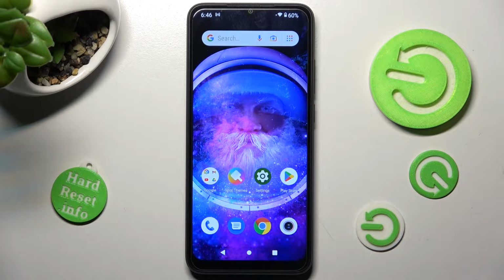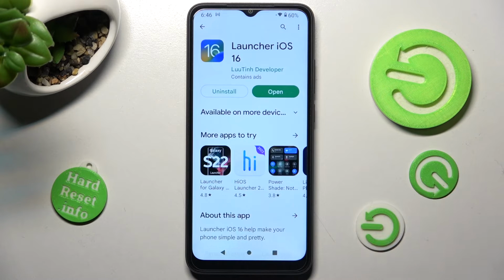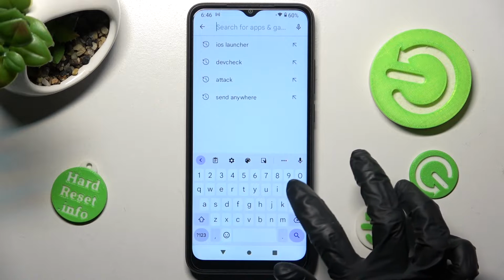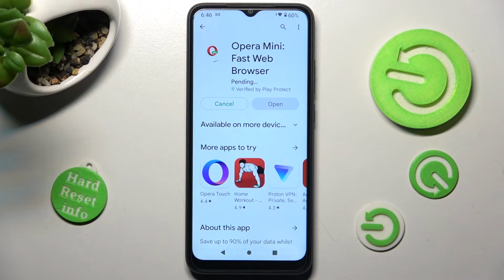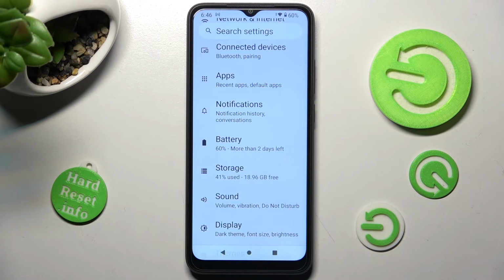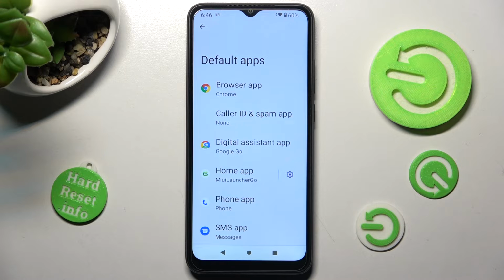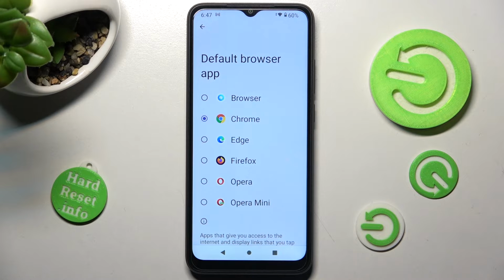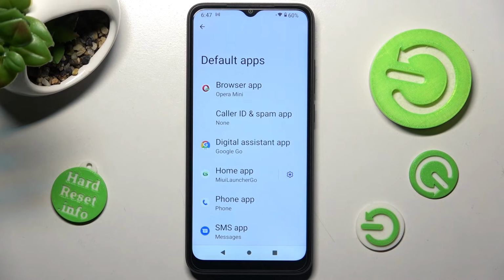How to Manage Default Apps on XIAOMI Redmi A1 - Change Default Apps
Find out more info about XIAOMI Redmi A1:
Now, we would like to show you how to manage default apps on XIAOMI Redmi A1, so follow our steps. We will show you how to open the app settings, then how to change your default apps like browser, SMS app, phone app and more.

How to manage default apps on XIAOMI Redmi A1? How to set up default apps on XIAOMI Redmi A1? How to set a new default apps on XIAOMI Redmi A1?